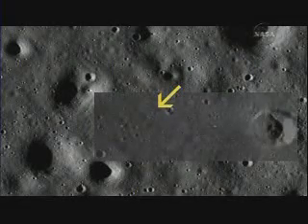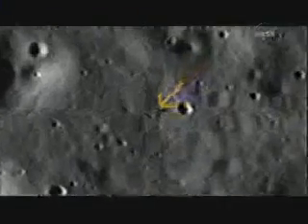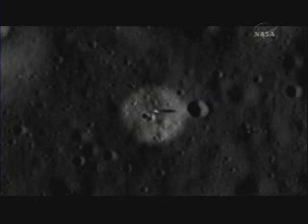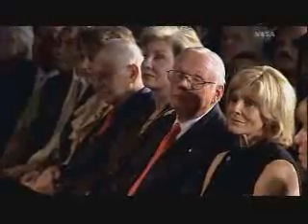Neil Armstrong / Apollo11 40th Live:8of9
NASA Celebrates the Apollo Program
-- Live from the Smithsonian National and Space Museum